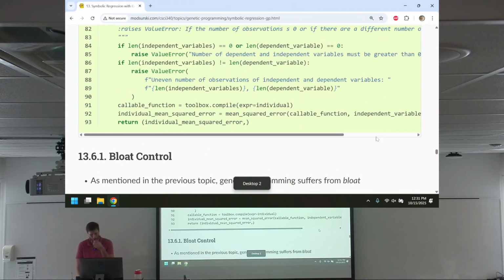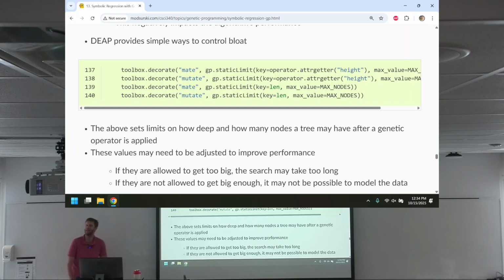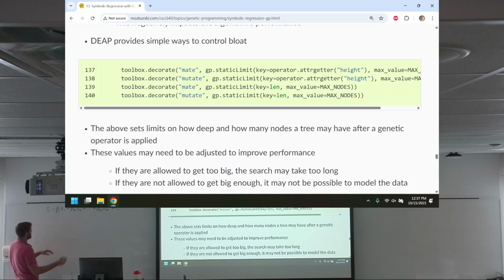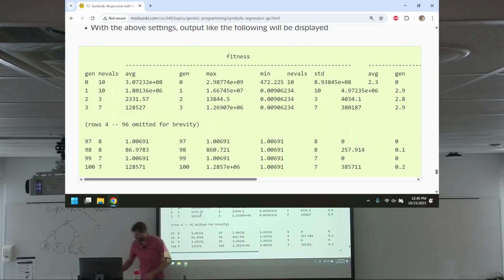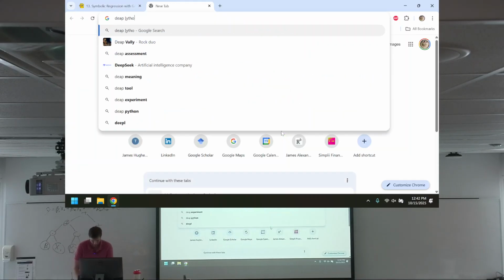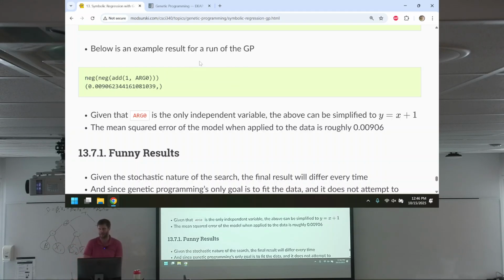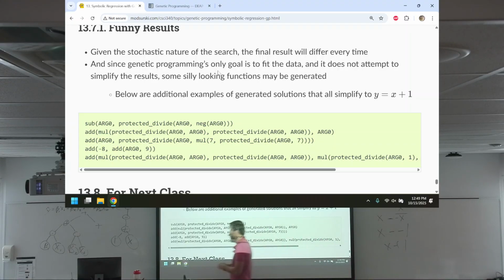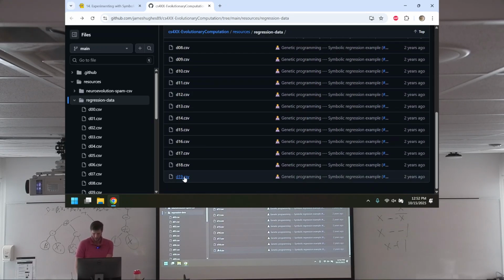CSCI 340 --- October 15, 2025: More on Using DEAP for GP